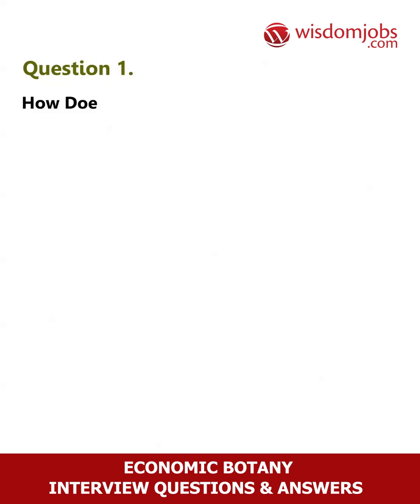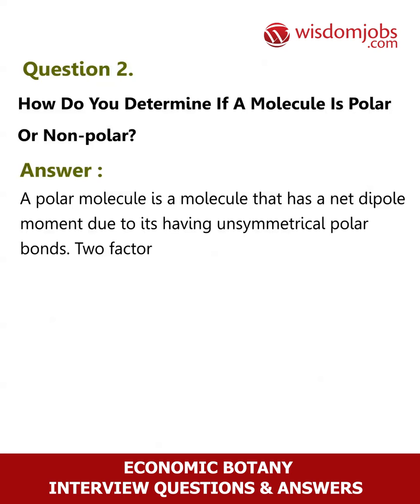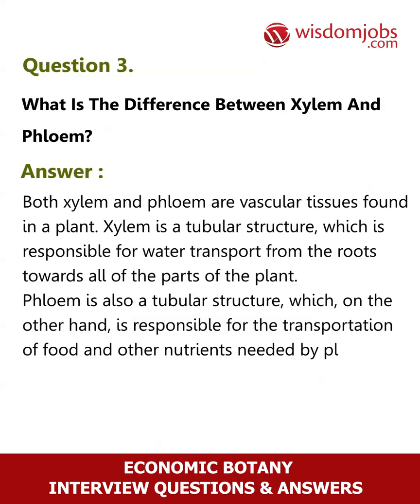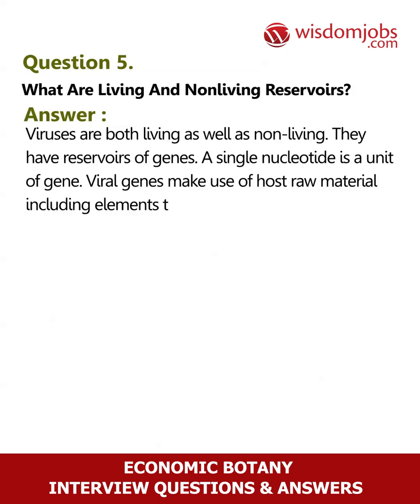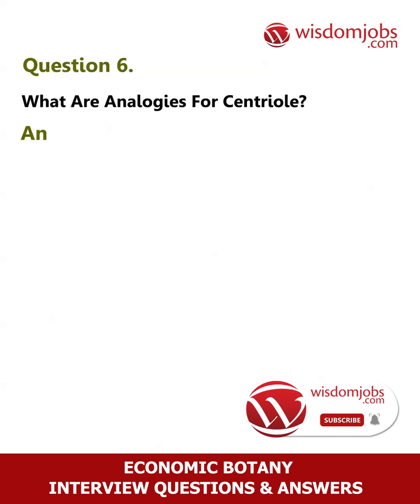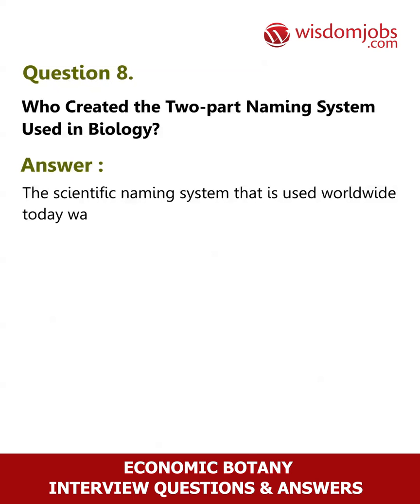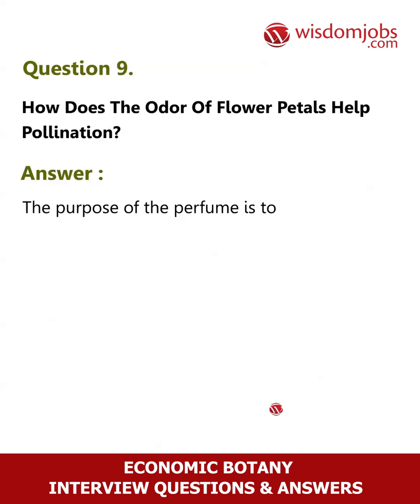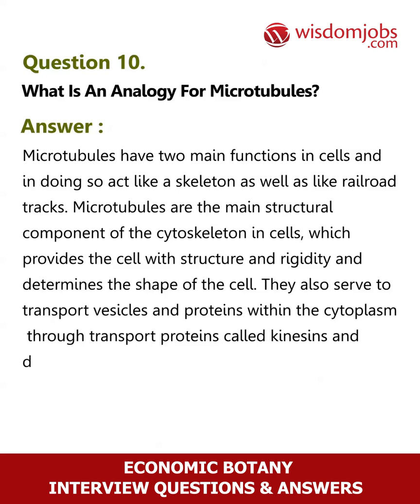TOP 10 Economic Botany Interview Questions and Answers 2019 | Wisdom Jobs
FAQ's For TOP 10 Economic Botany Interview Questions and Answers 2019 | Economic Botany | Wisdom Jobs

10 Economic Botany Interview Questions and Answers, Question1: How does caffeine effect plant growth? Question2: How do you determine if a molecule is polar or non-polar? Question3: What is the difference between xylem and phloem? Question4: What is a characteristic feature of a carrier protein in a plasma membrane? Question5: What are living and nonliving reservoirs?

Economic botany is the study of the association among people (persons and cultures) and plants. If you are interested in the Environment subjects that to on the plants then this Economic Botany is the job you can apply. To clear any interview one must work hard on all the topics. So in order to help you to get your desired Economic Botany jobs we have framed all type on Economic botany Interview Question and Answers on our site page. There may companies that offer job roles like Coordinator of Digital Learning, Museum Curator I, Program Naturalist, Ecologist, Technical Executive, and Adjunct Faculty – Agriculture along with this there are many other roles also.

Join the LIVE session on Economic Botany Interview Questions and Answers in your Technical round of Job Interviews.

To take Economic Botany Interview Questions and Answers support online quiz

Read Full Economic Botany Interview Questions and Answers follow the